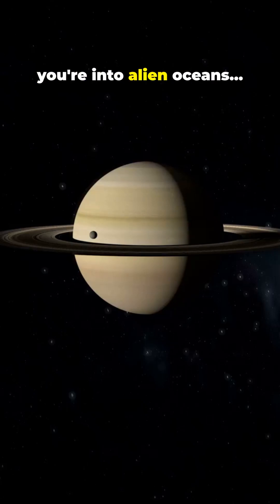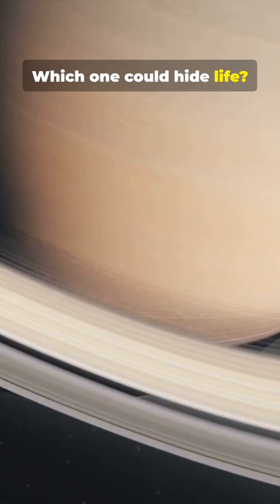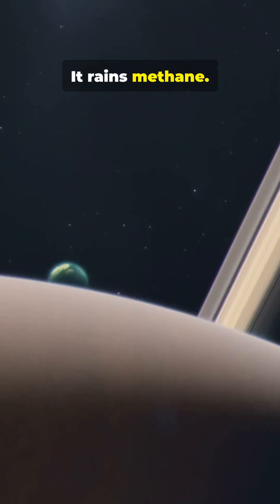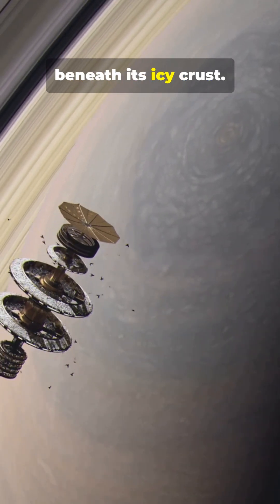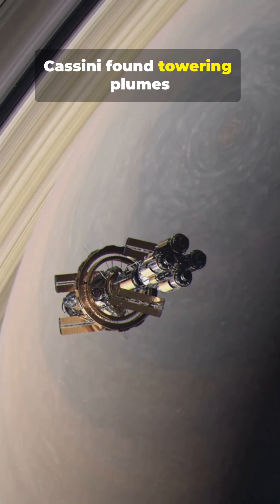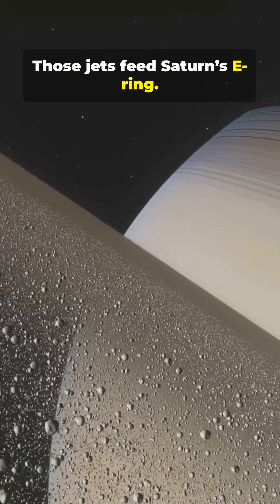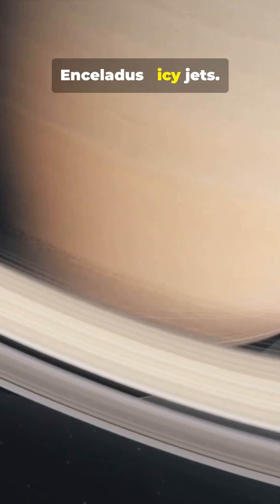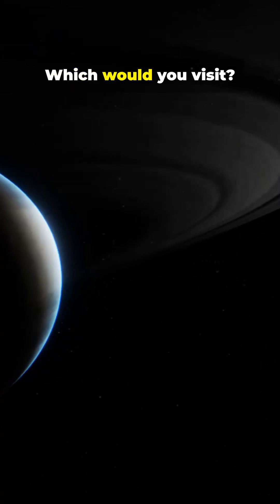Titan vs Enceladus: The 60s Space Showdown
Titan vs Enceladus — which Saturn moon wins the 60s space showdown? Split-screen facts in 60 seconds!

Left: Titan — thick nitrogen atmosphere, orange haze, liquid methane lakes, complex organic chemistry, possible prebiotic chemistry. Right: Enceladus — icy surface, towering geysers, subsurface salty ocean, hydrothermal activity, top astrobiology target. Quick stats: size, surface temp, Cassini discoveries, habitability clues. Perfect for space fans, planetary science, and astrobiology shorts.